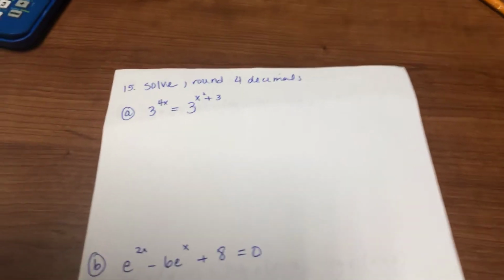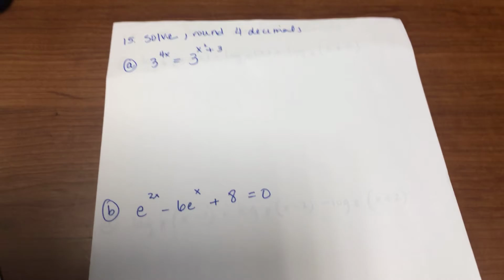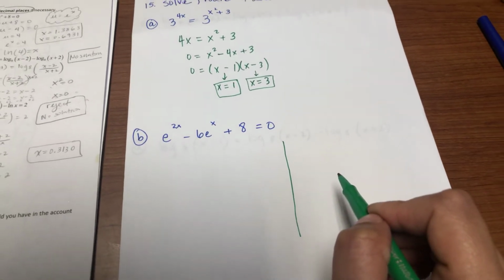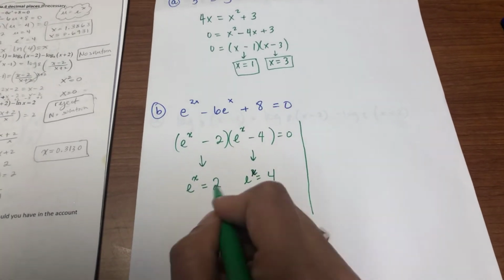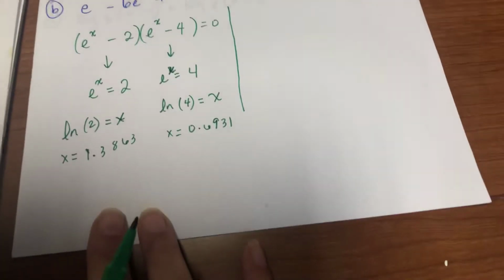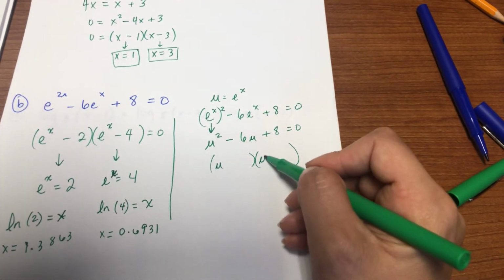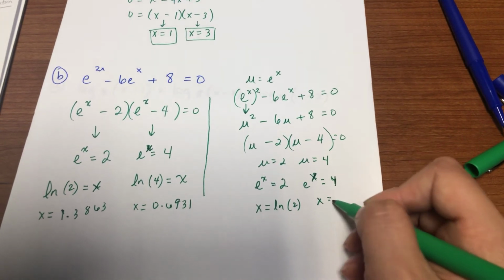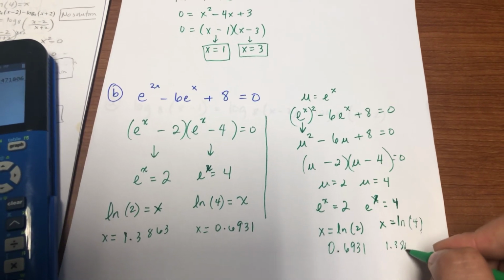Test 6 review problem 15ab